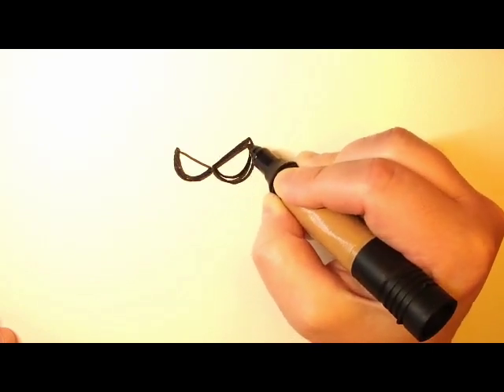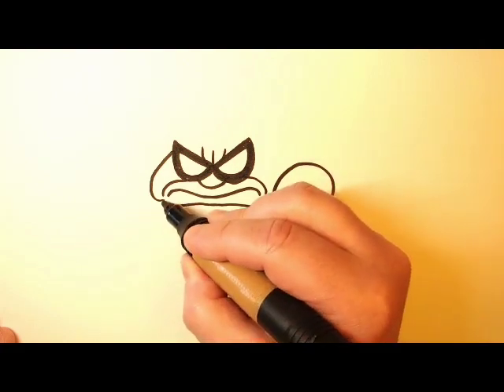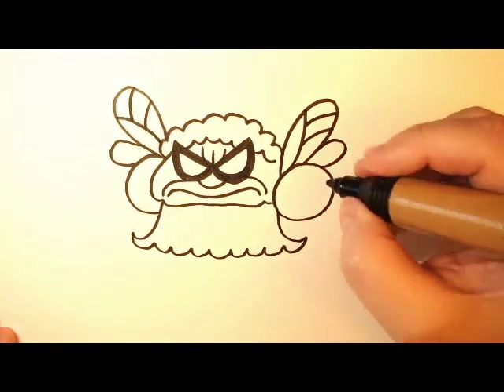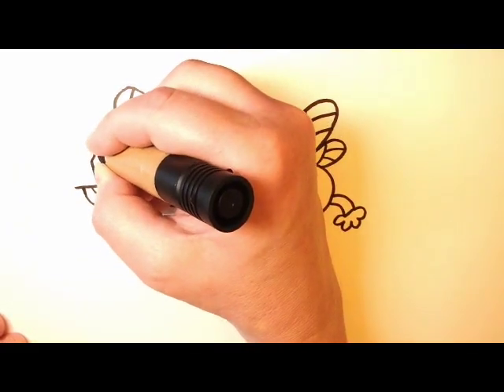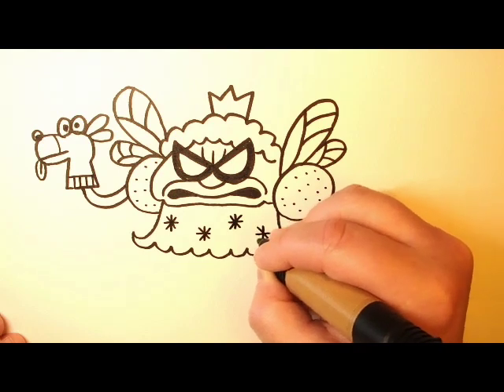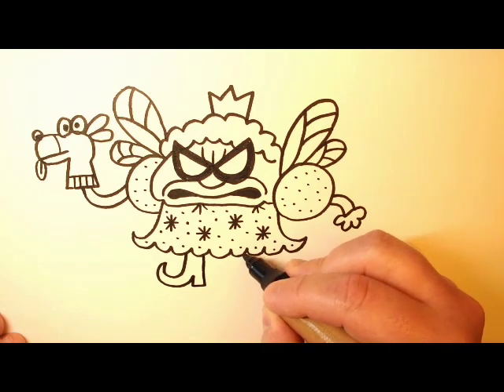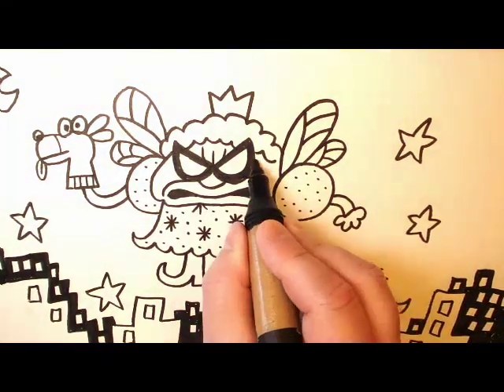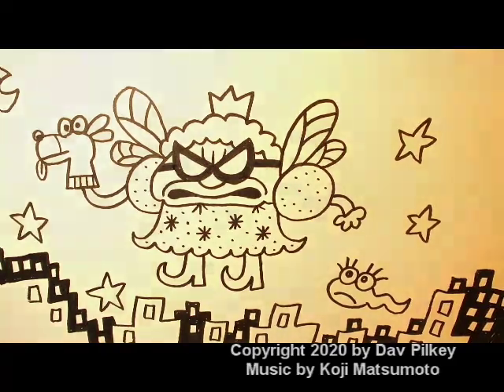How 2 Draw: The Fair Fairy | Dav Pilkey at Home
DavPilkey shows you how to draw the Fair Fairy from the Dog Man series. For more fun and free activities and ways to BeCreative, head